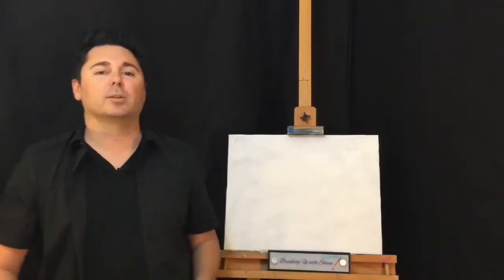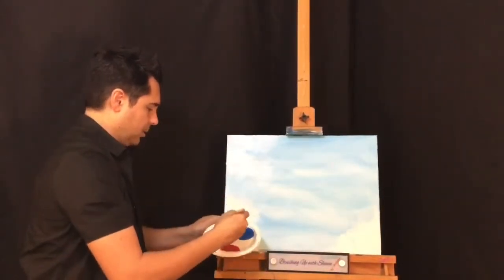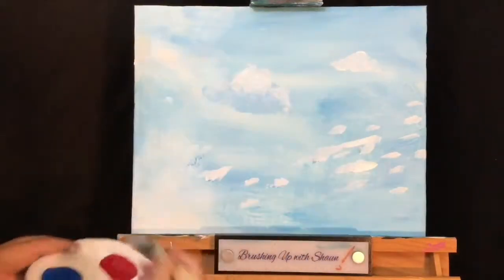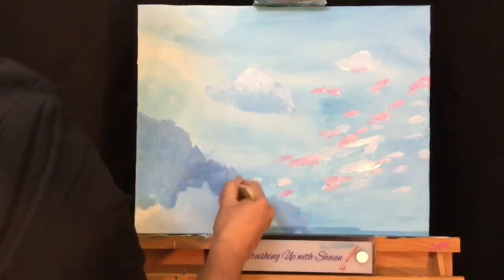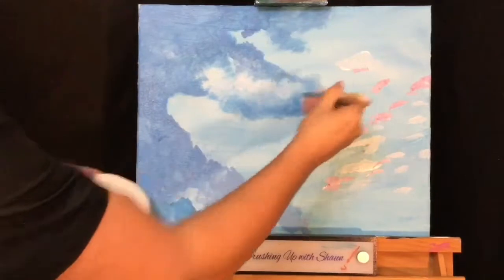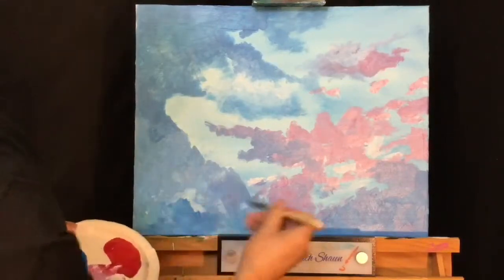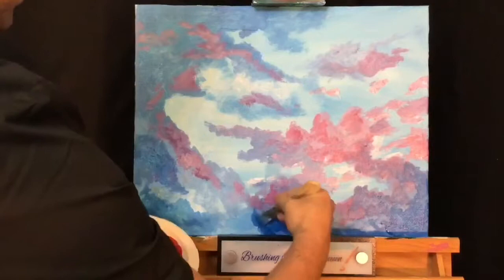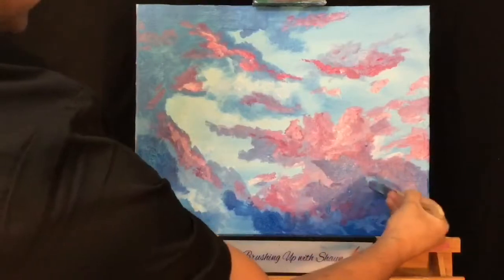Upgrade your Clouds! S:1, E:37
Let’s get you an Upgrade on your clouds! Check out how easy it can be. Take your time, make mistakes, and Have Fun!